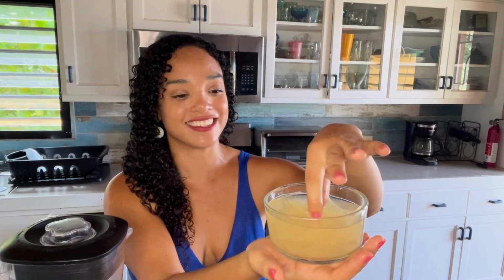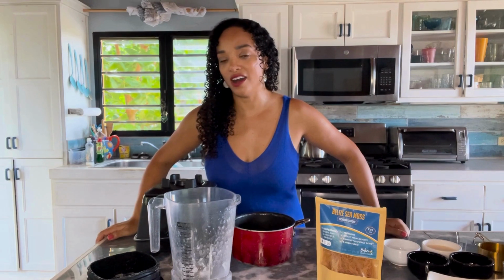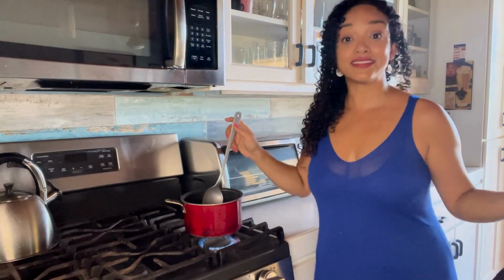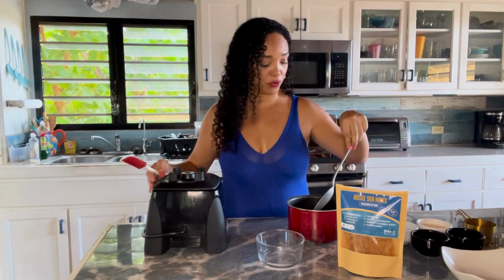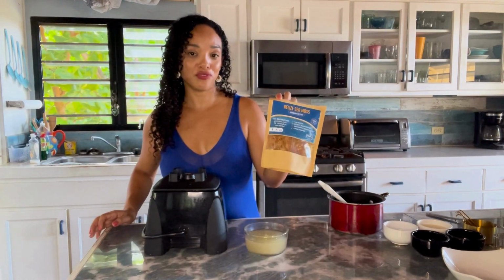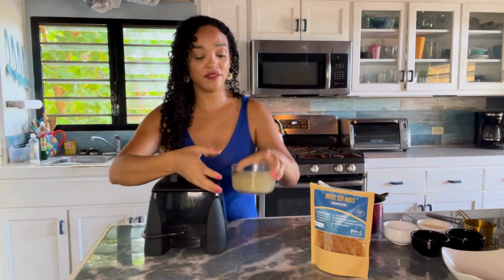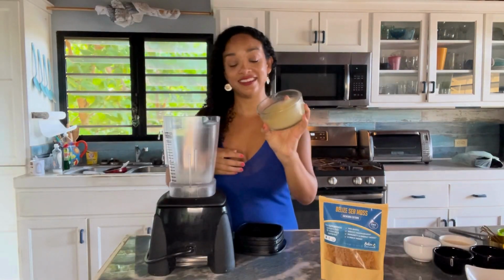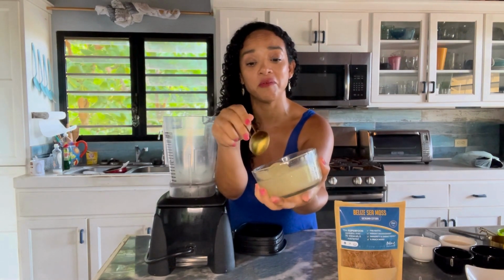How to Make Sea Moss Gel at Home | Jolie Pollard Shares Her Trusted Method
Learn how to prepare sea moss gel from scratch with Jolie Pollard, Founder & Formulator of IKOOMA—a Belizean seaweed-based haircare brand.

This step-by-step guide uses just 1 tablespoon of dried Belize Blue Nutrients sea moss and water to create a rich, smooth gel perfect for both nutrition and beauty routines.

🔹 INGREDIENTS
• 1 Tbsp Belize Blue Nutrients dried sea moss
• 1⅓ cups hot water

🔹 METHOD
1️⃣ Soak 1 Tbsp of dried sea moss in 1⅓ cups hot water.
2️⃣ Let it rehydrate for several hours.
3️⃣ Blend the mixture until smooth.
4️⃣ Pour into a pot and bring to a gentle boil (stirring to avoid sticking).
5️⃣ Let cool, then refrigerate for 1 hour.
6️⃣ Your gel is ready to use—for smoothies, punches, or your skincare routine!

Sea moss is naturally hydrating, full of minerals, and incredible for both internal and external wellness.